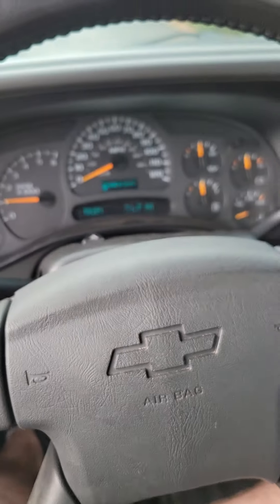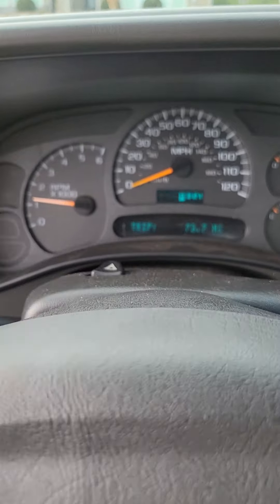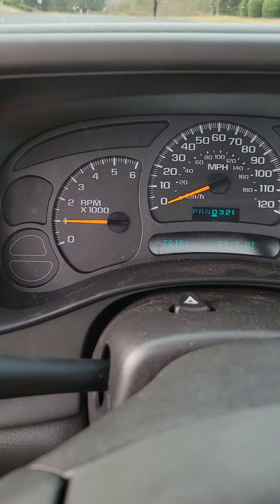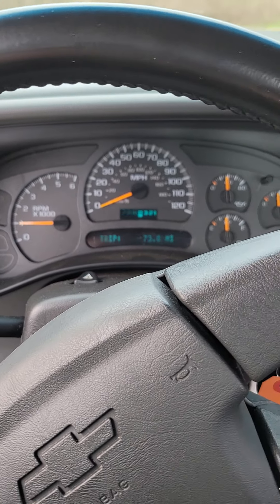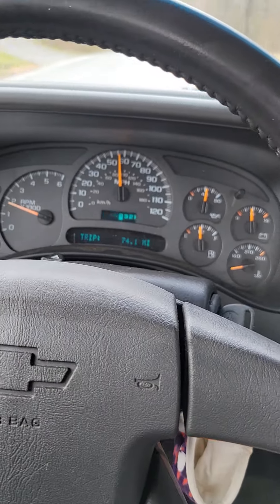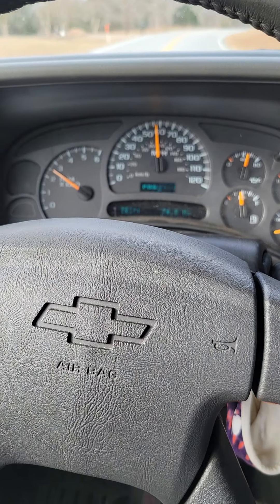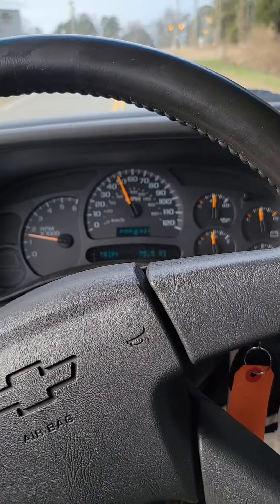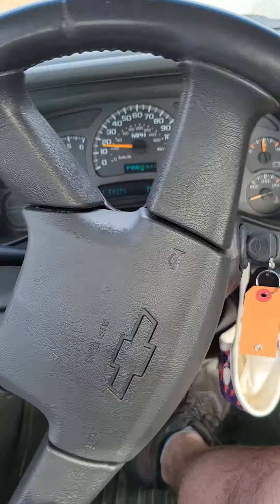Will a btr truck norris cam work with a factory gm torque converter???? Watch and see!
tach is 400 rpm off idle in park is 700rpm, idle in drive I'd 660